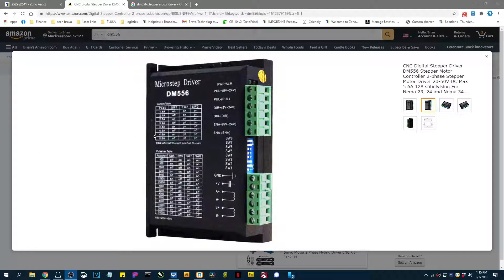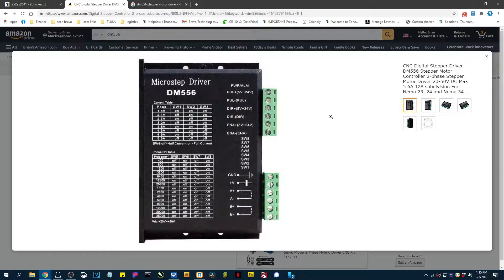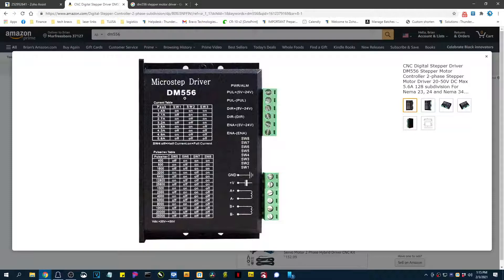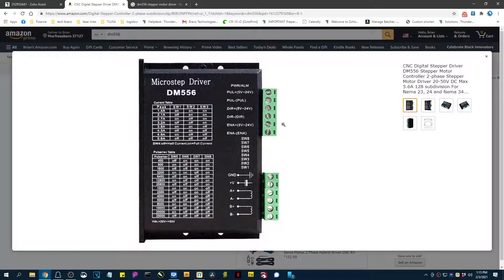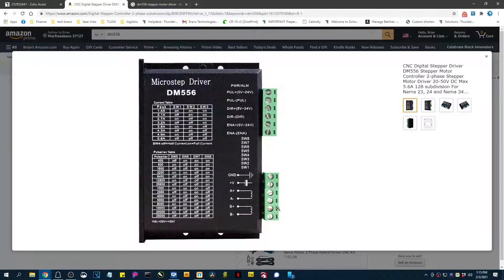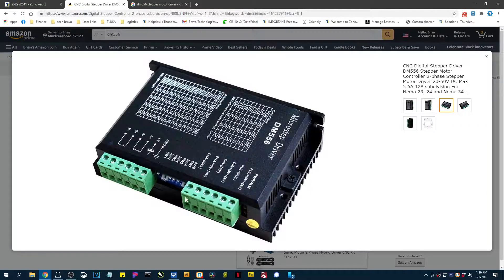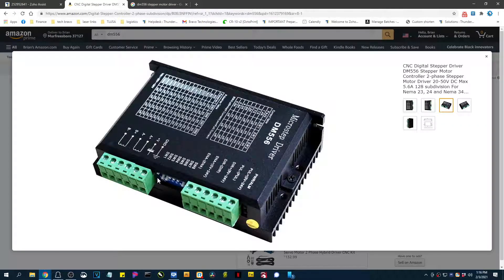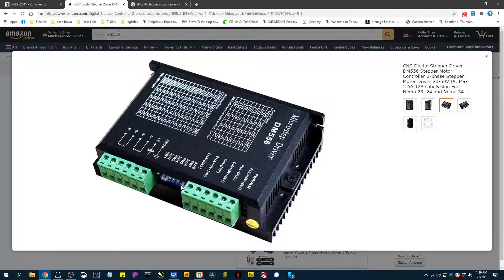Thunder Nova Z Axis Driver Replacement Notes - DM556,3DM580S